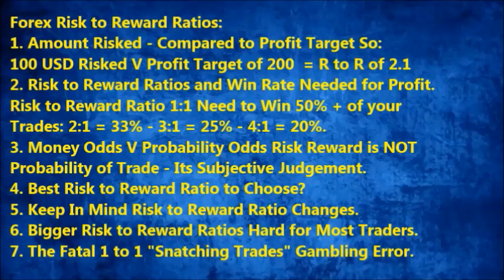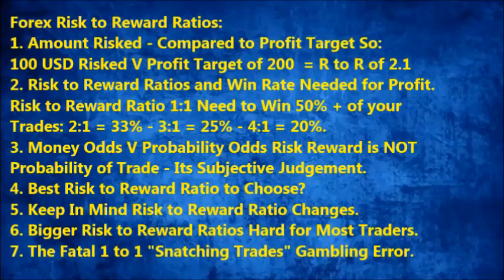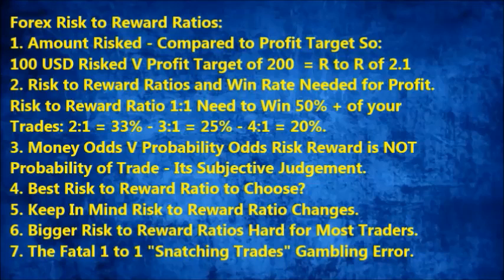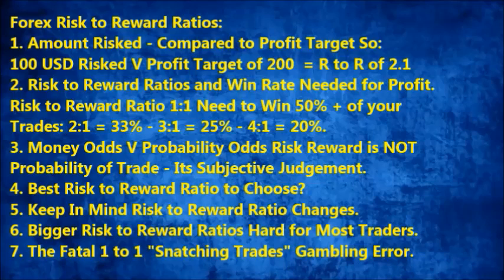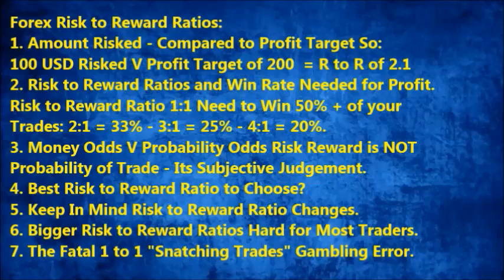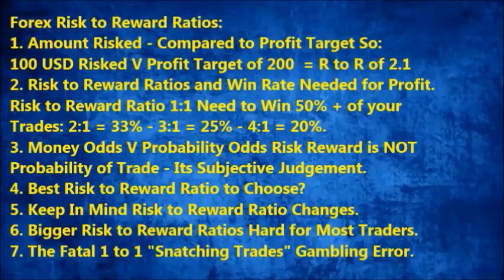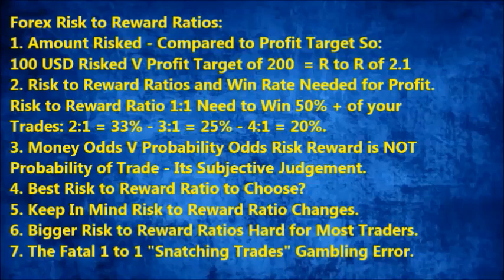Forex Risk Reward Ratios Explained & Best Ratio for Profit